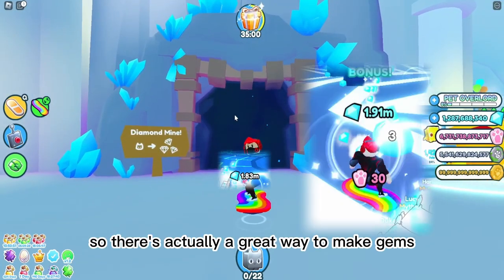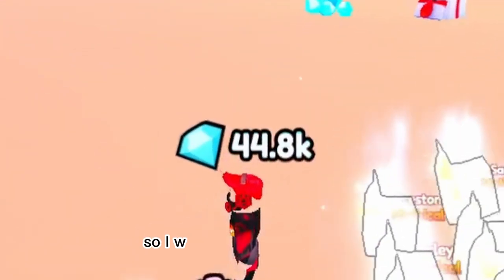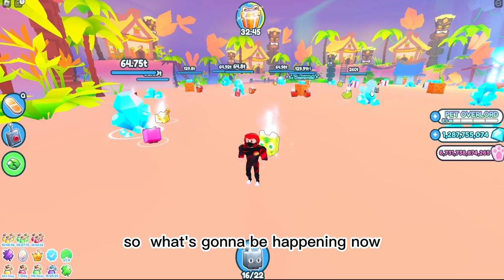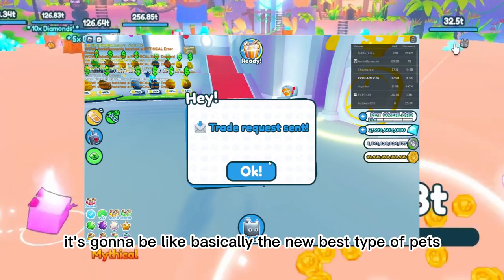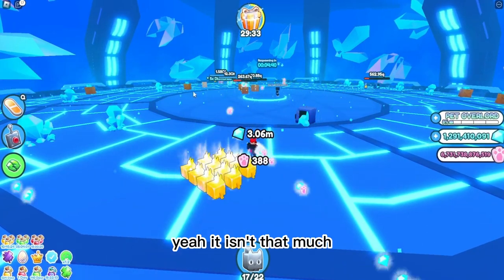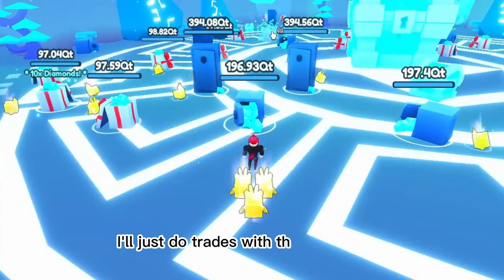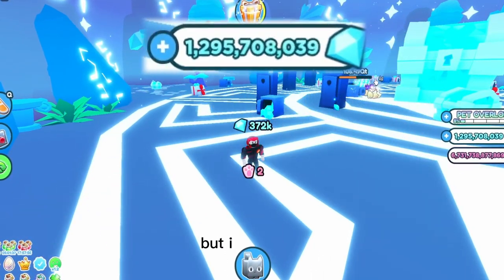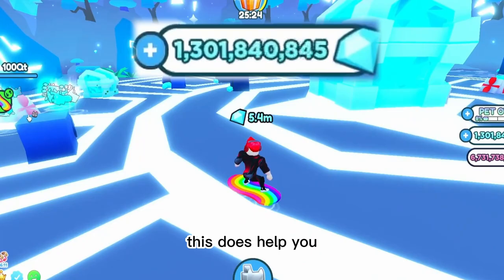Effortless Gem Farming: Pet Simulator X Ultimate Guide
In this video, we're discussing the latest update in Pet Simulator X, which has added three new diamond mines areas for players to explore. However, to unlock the last area, players need to release a HUGE pet to the wild, causing frustration among many players. Not to mention, the amount of diamonds you get from mining in the new areas is less than the amount it cost to unlock them. Is this update worth it? Watch this video to find out!